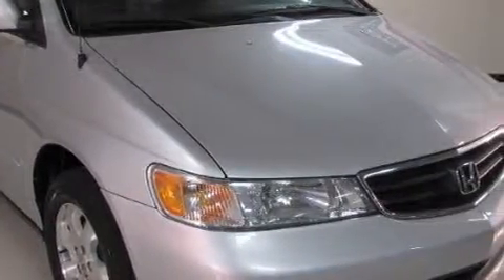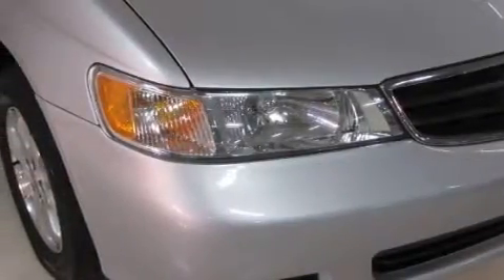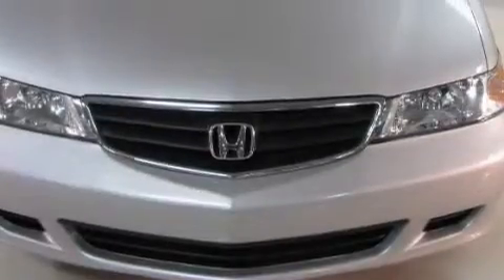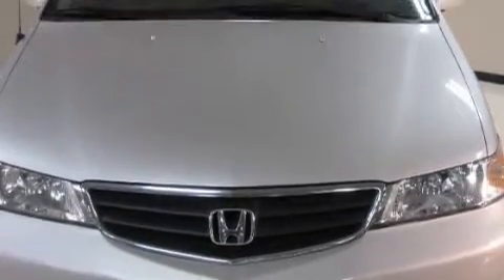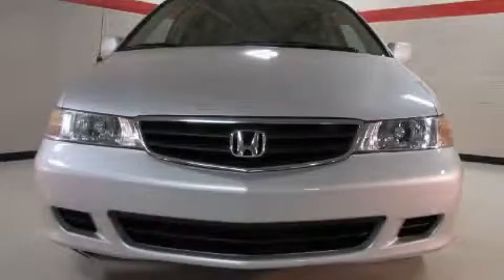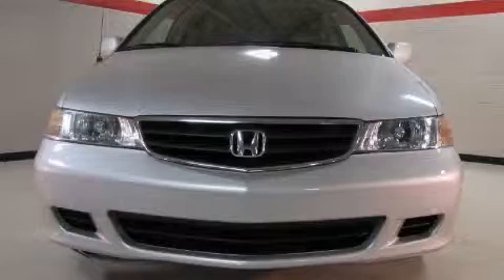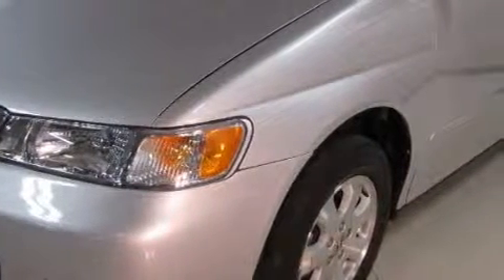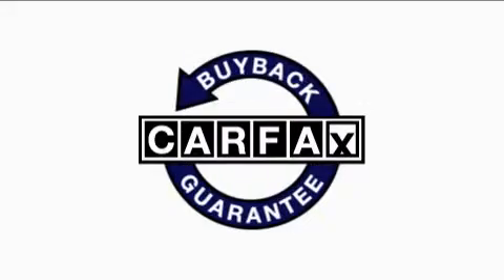Used 2002 Honda Odyssey Oklahoma City OK 73162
8401 Northwest Expy
 Oklahoma City, OK 73162

 Year: 2002
 Make: Honda
 Model: Odyssey
 Engine: 3.5L V-6cyl
 Trans.: 5-Speed Automatic

 Miles: 139,877